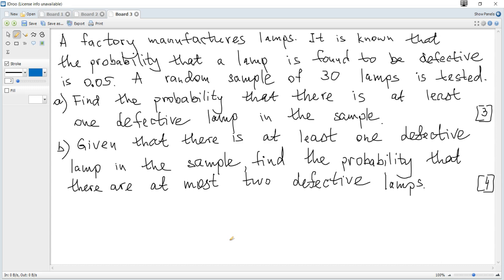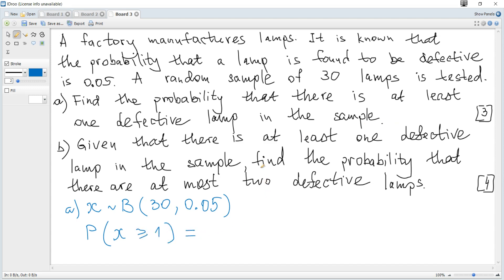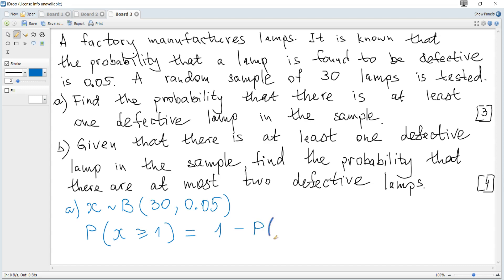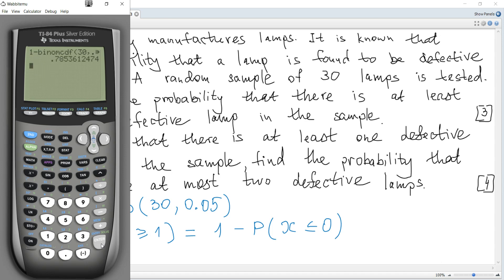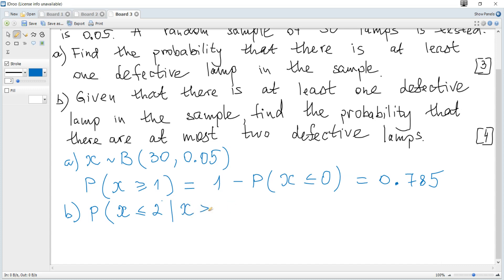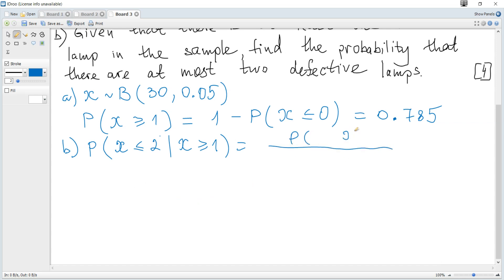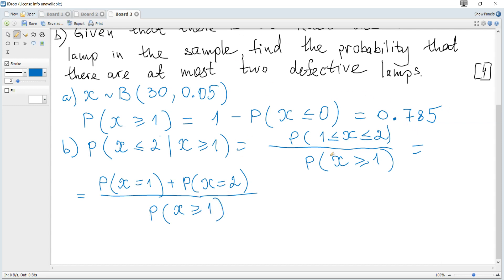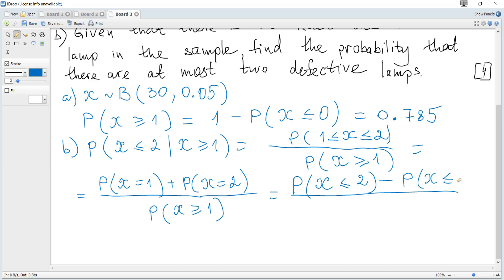Binomial distribution (+conditional) Ex. 7 (Nov 21 IB AA Past Papers HL 2-3, SL 2-4).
IB AA/AI SL/HL Maths.
A factory manufactures lamps. It is known that the probability that a lamp is found to be
defective is 0.05 . A random sample of 30 lamps is tested.
(a) Find the probability that there is at least one defective lamp in the sample.
(b) Given that there is at least one defective lamp in the sample, find the probability that
there are at most two defective lamps.